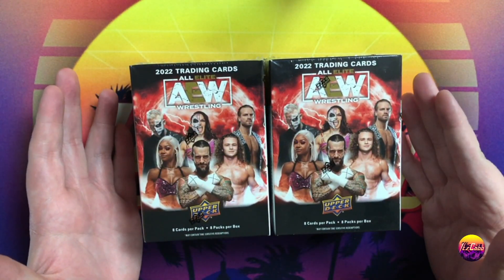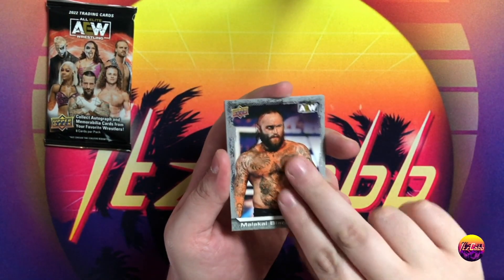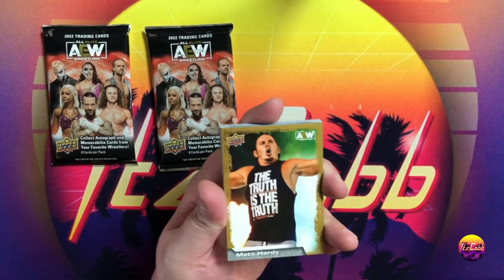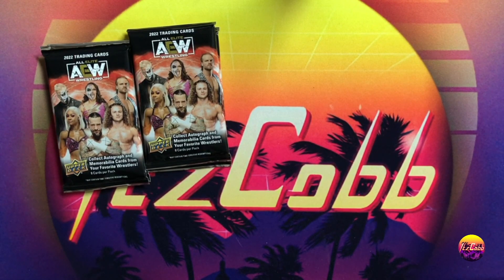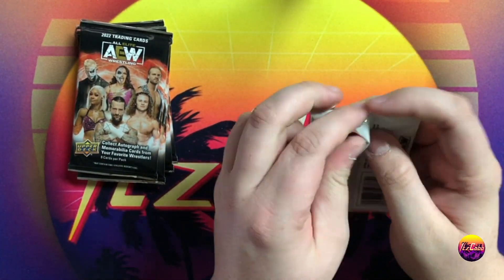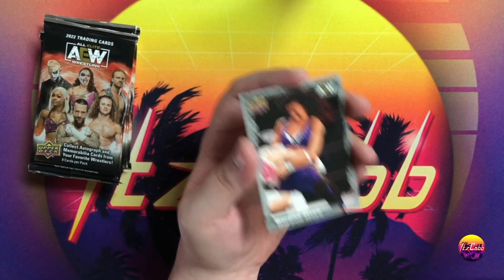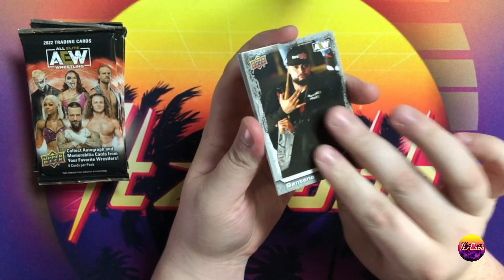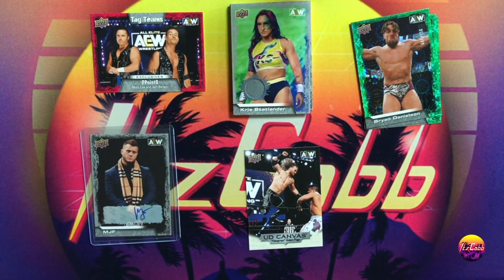AEW BLASTER BOX VS AEW HOBBY BOX | 6x BLASTER BOX OPENING